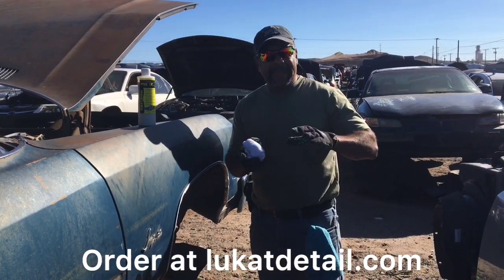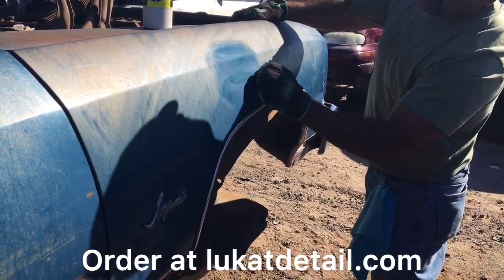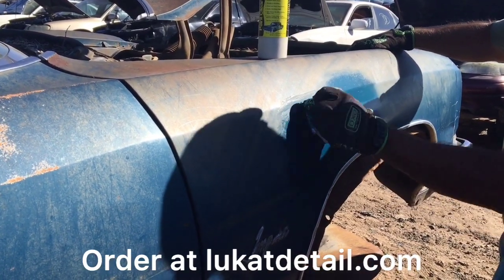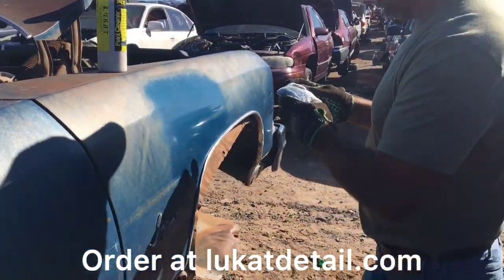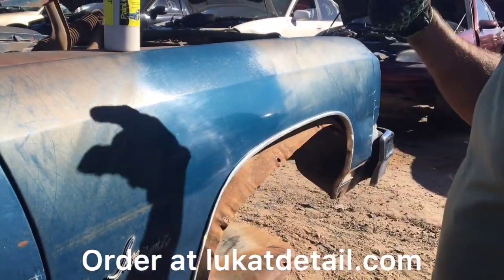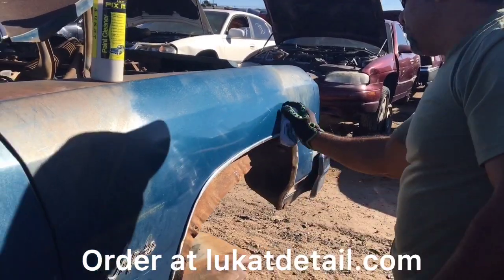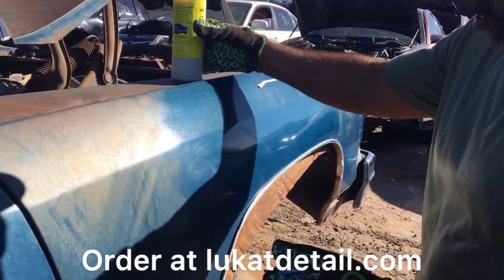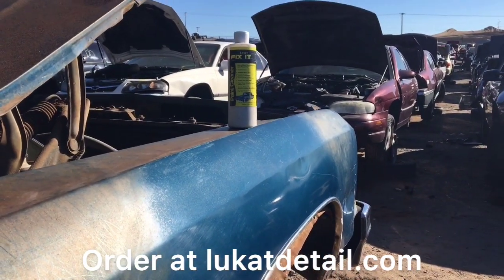How To Bring Back Old Auto Paint (Rust Pitted Metallic Base Coat)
In this video, you'll see how to bring back really old auto paint even if it's rust pitted. By hand or machine, all in one shot or over a period of time in sections. This is a permanent fix because we're not using wax to mask over the old paint job, rather we're gently removing the old oxidized patina and rust from the paint job bringing back the original color and shine. Lukat Fix It Best Old Car Paint Restorer Polish. Watch learn how to do this yourself and save a ton of money not having to repaint.
Lukat Fix It old oxidized car paint restorer polish and Lukat EZ Sealer Wax
Join us in our epic fight against ugly paint job pollution
Lukat detail products the fix for aging paint jobs color and gloss restoration products
If your paint job is 70 years old flat and chalky or just a few years old starting to haze up on the hood roof and trunk or just the top areas then we got the fix check out our videos and learn what to use and how to bring back the rich  color and beautiful gloss on your aging paint job